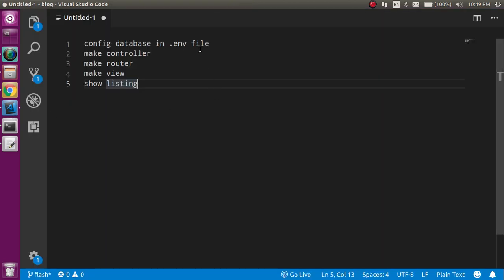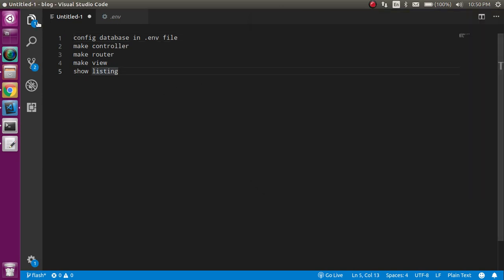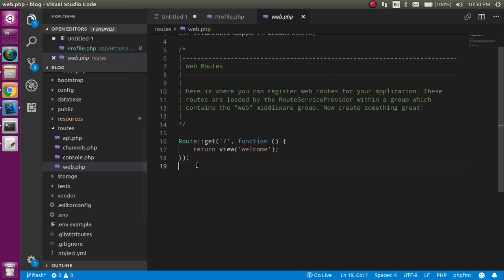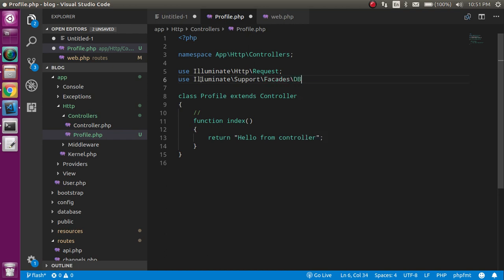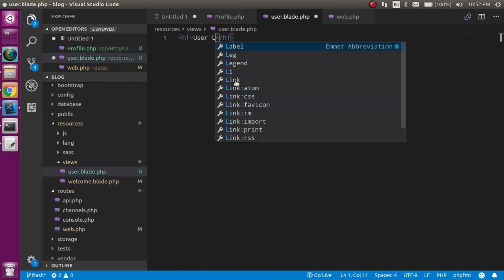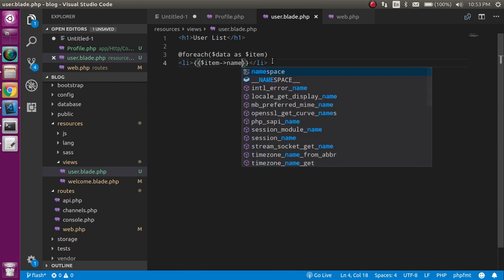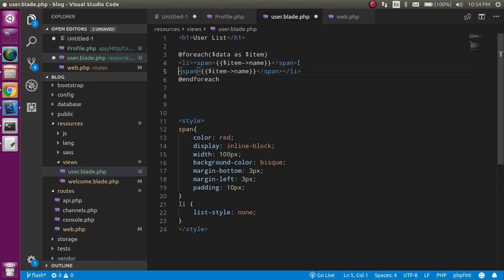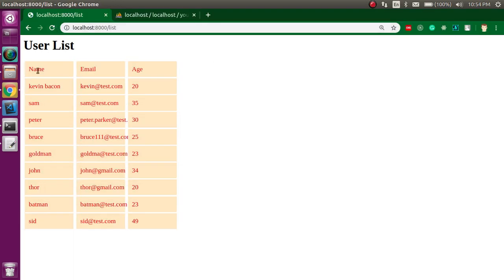Laravel 7 tutorial #25 display list from Database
In this laravel  7  tutorial,  here we learn how to display a list of item from  database  simple and easy example this tutorial video made by anil Sidhu in the English language

Video steps
config database in .env file
make controller
make router
make view
show listing